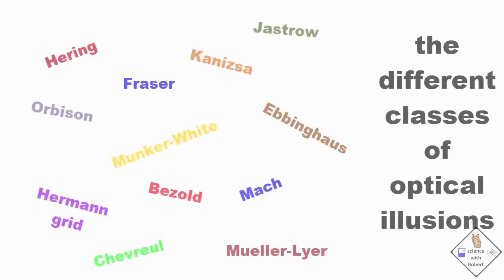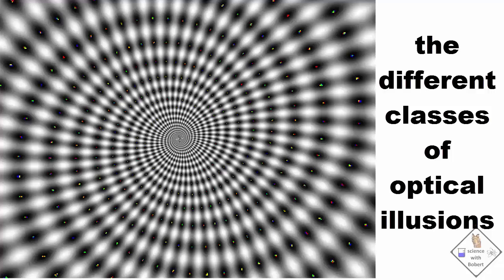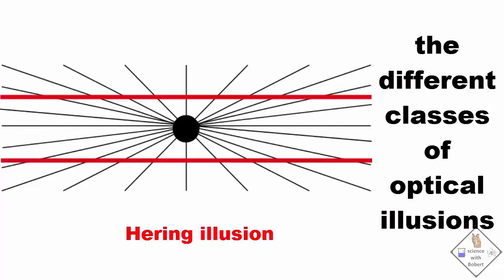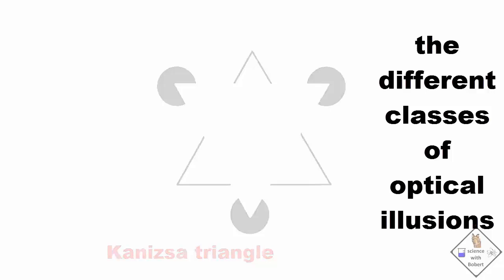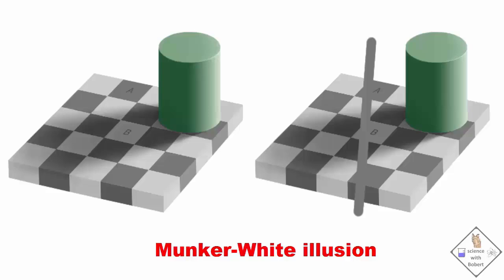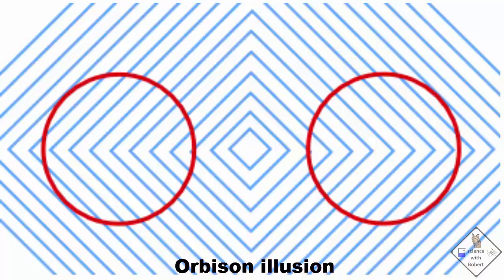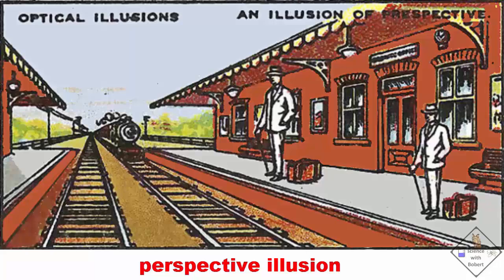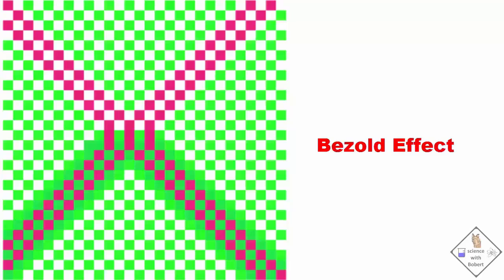the different classes of optical illusions a science with bobert video short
(vibrating illusion 1 and 2)
when we fixate on a pattern, it momentarily remains on our retinas as an after-image.  Some theorize that small, involuntary eye movements cause this ghost image to overlap with the image we are fixating on and the result is a vibrating image…

(elephant legs)
How many legs does the elephant have?  This elephant is missing a leg…or is it? Our brain gets confused because its not the way we are used to seeing things.  the more you look at it the worse it gets it seems to me!

(hering illusion 1)
This is a hering illusion.  the two red parallel lines appear to be bent even though they are perfectly straight!

(hering illusion 2)
This is also a bending of parallel lines illusion so it is also classified as a Hering illusion.

(hermann grid illusion 1)
This is a hermann grid illusion.  the small grayish dots at the intersections are actually not there!  Our brain puts them there.  The phantom dots disappear though if you look directly at them.

(Kanizsa triangle)
This is a Kanizsa triangle.  We perceive a white triangle where nothing is drawn!

(mach bands)
Do you see thin lines or bands along the gradient?  If you do they aren’t actually there!

(Mueller Lyer illusion)
A Mueller Lyer illusion is one where inverted arrowheads make a line appear longer when it really isn’t!

(A and B are actually the same color 1)    get more???

This is a Munker White illusion.  In this image A and B are actually the same color!  Can you believe it?  I couldn’t so I took a piece of paper and cut a hole in it and covered up everything else and compared the two colors.  They are the same!

(A and B are actually the same color 2)
This is another Munker White illusion.  In this image the horizontal gray bar is the same shade thoughout the image.

(ebbinghaus illusion )
An Ebbinghaus illusion uses relative size perception to create an illusory effect.  The orange circles are exactly the same size even though the one surrounded by the smaller circles looks larger!